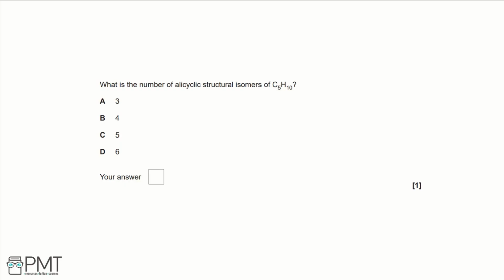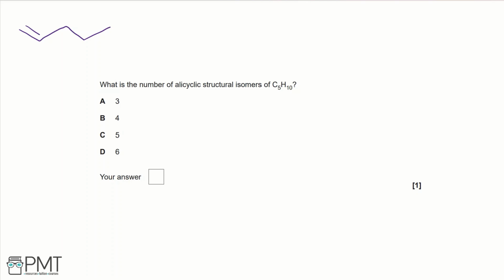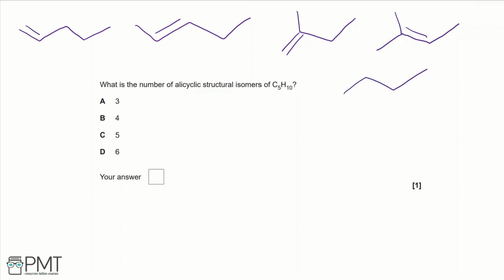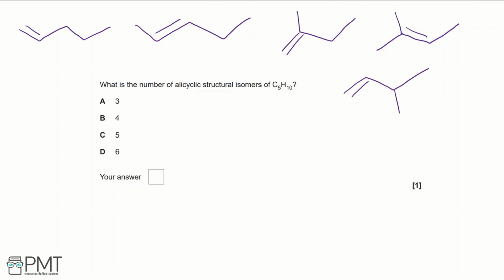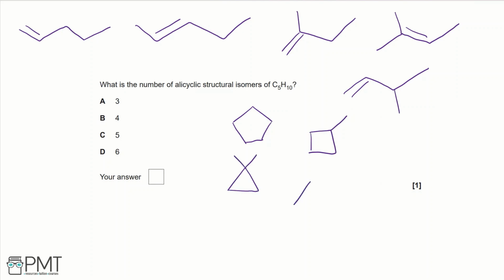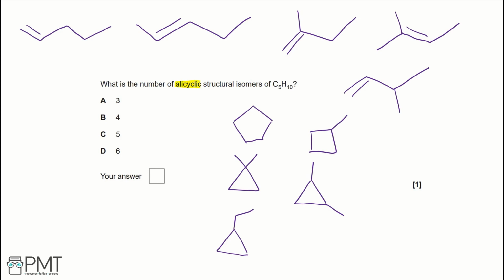Basic Concepts of Organic Chemistry - Q8 | Chemistry A-Level | PMT Education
This is the video solution for our Chemistry A-Level Basic Concepts of Organic Chemistry Questions by Topic. You can watch all the videos for this question set in this playlist